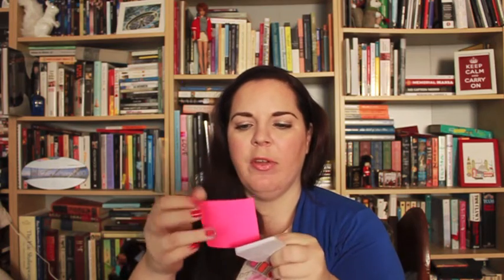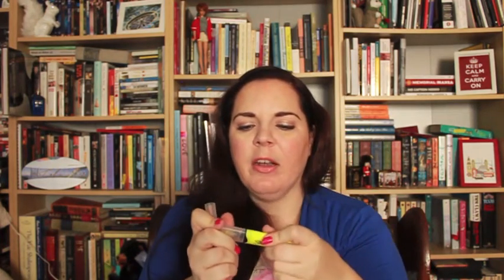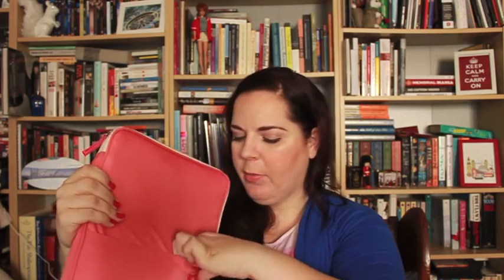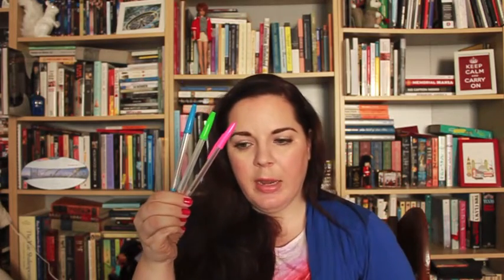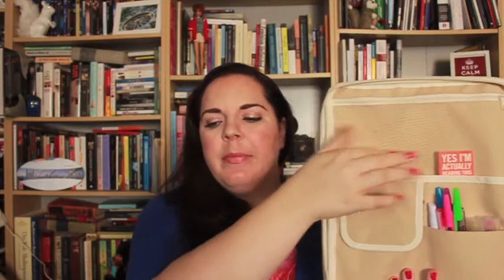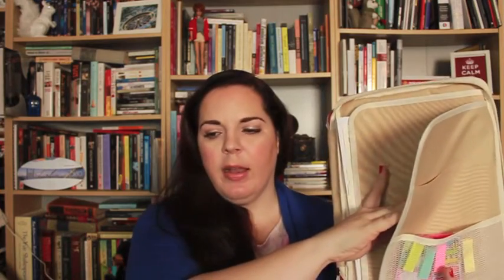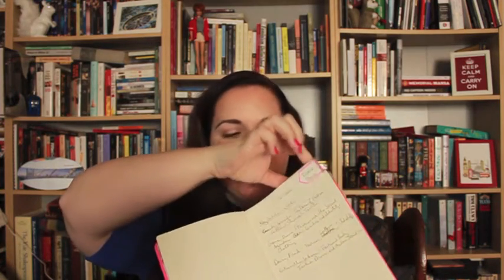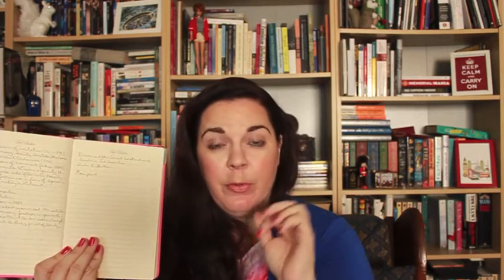What's in my Pencil Case & MochiThings Organizer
Today I wanted to share with you a few of the things that are helping me study for my comp exam and the two cases I use to keep them all together. I hope you enjoy. :) Would love if you shared in the comments below any study essentials or tips you've learned.